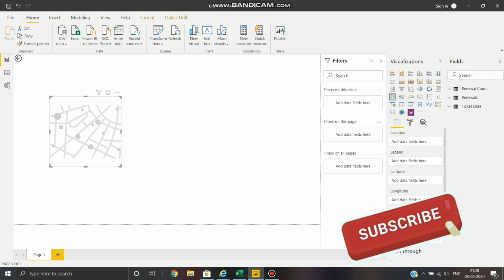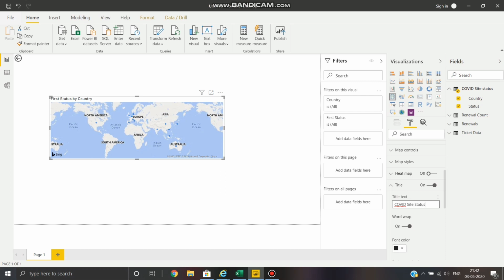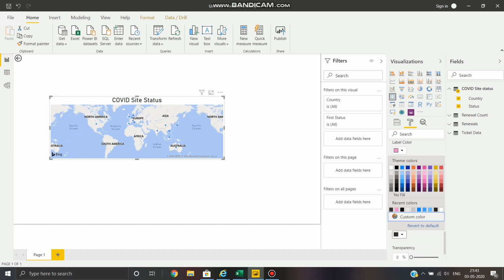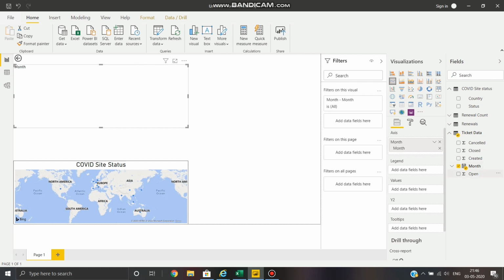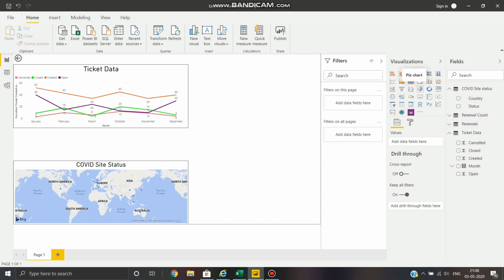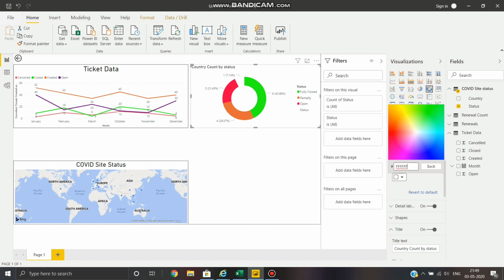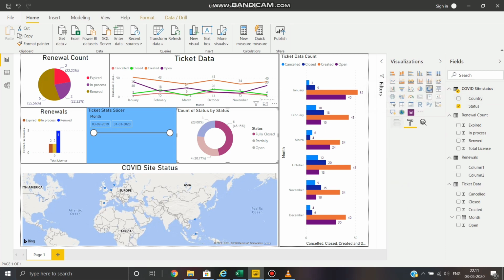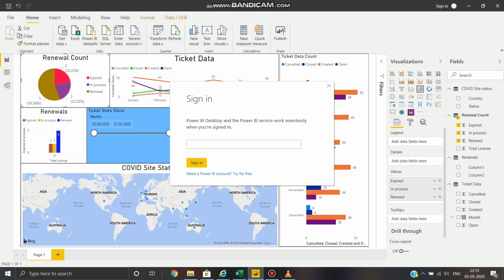Basic dashboard in power BI| Power BI tutorial for beginners - Basics and beyond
Get rich, interactive visualizations and the ability to query by asking natural language questions by extending your Excel data models to your Power BI reports. Empower colleagues of varying ability and experience levels—even Excel novices—to understand your insights and discover their own.
Add advanced analytics to your models
Get advanced custom visualization, modeling, and predictive capabilities for advanced analytics workflows in Power BI by running R scripts and using R-powered custom visuals.

Looking for some effective team building exercises to bring your team together?

As a former leadership trainer and coach, I have run several types of team building activities for teams of several sizes – with participants ranging from entry level employees to C-level executives.

But with COVID-19 disrupting businesses all over, most teams have been forced to go remote.

So how do you run team building games for remote teams?

Don’t worry!

You can always run virtual team building activities.

That’s why I have shared this carefully designed list of 15 virtual team building activities  in my different videos and exercises. These engaging activities have always worked during my training programs and they will help you build a closely-knit and successful team!

I'll be bringing video on dealing with office politics
How Political Is Your Workplace?

All workplaces are political to some extent, simply because people bring their personal emotions, needs, ambitions, and insecurities into their professional lives.

We all want to be successful, but we don't always agree with one another about what this means or how we should achieve it. Office politics arise when these differences of personality an
d opinion become difficult to manage.

And we often care deeply about the decisions that we make, or that others make about us, so we seek to influence people's choices. We can be straightforward or underhand about this